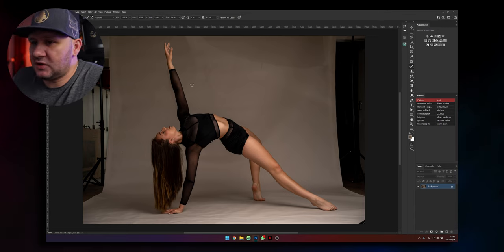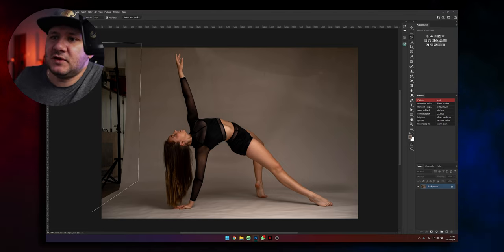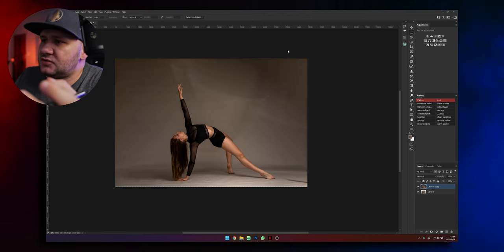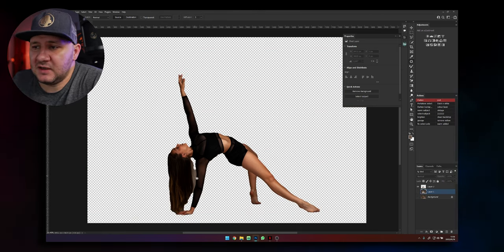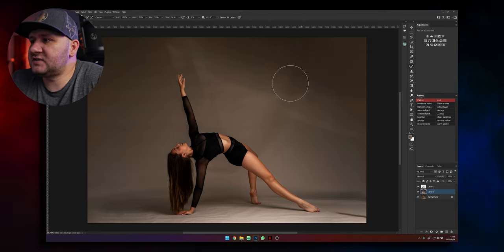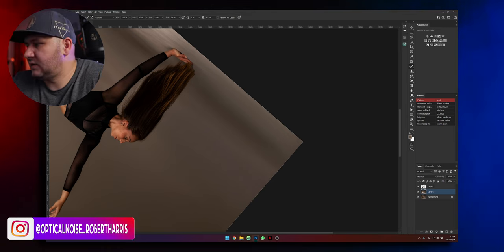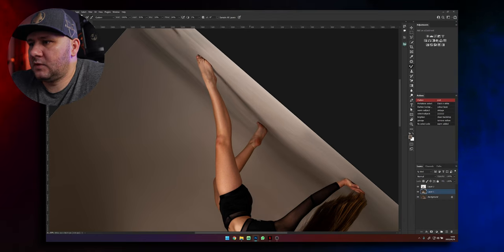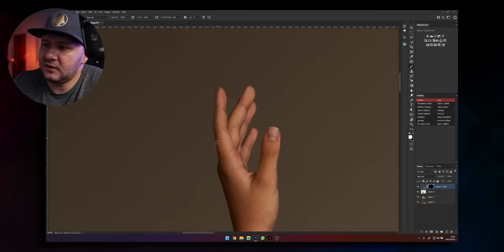Clean & Extend Any Backdrop EASILY (Photoshop Tutorial) -FREE ACTION INCLUDED Sony a7iv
Quick tutorial on fixing and extending any backdrop. from start to finish. This is pretty easy and I include a free action for you to add to your photoshop.

Signup to my newsletter for free Lightroom presets ,Davinci LUTS and Actions.

IF YOU NEED SIMPLE EDITING SOFTWARE THAT LOOKS GREAT TRY THESE

IF YOU NEED A WEBSITE. SQUARESPACE IS AMAZING

My Main Gear:
Sony a7iv
Sony a7c
Sony a6500
Sony zv1
Tamron 20mm f2.8
Sony 35mm f1.8
Sony 85mm f1.8
Sigma 28-70mm f2.8 FE

DJI Mavic Mini 2

Black Pro Mist Filter

Spider Holster Hand Strap

DJI pocket 2

Sony ECM B1M
Thinktank Urban access 15

Weebil s Gimbal

Zoom H1
Zoom H4

Godox ad300 pro
Godox tt600
Godox s85s softbox
Godox sl60
Godox Ml60